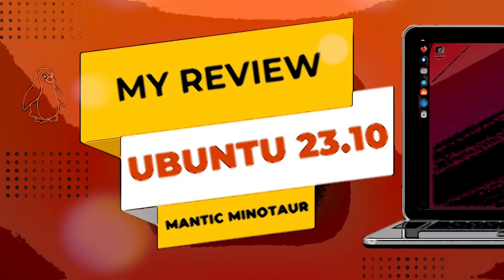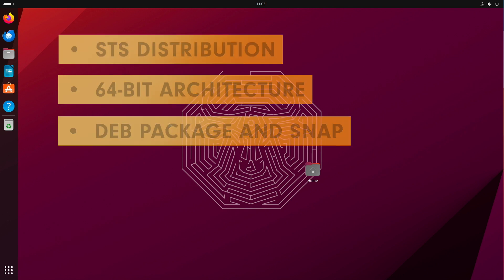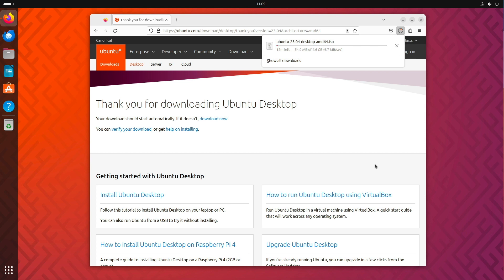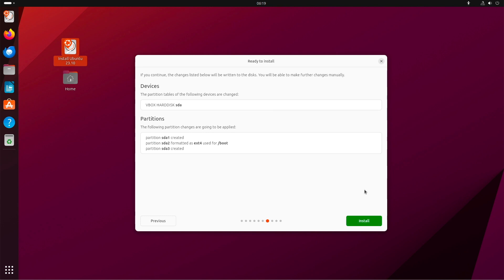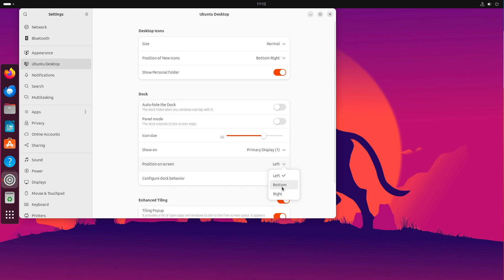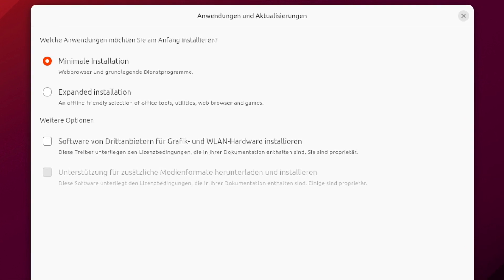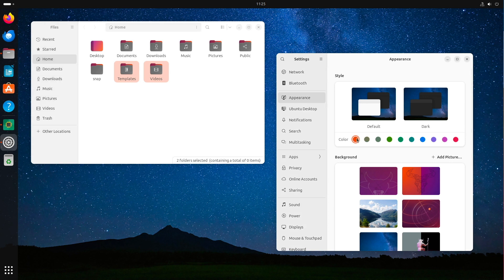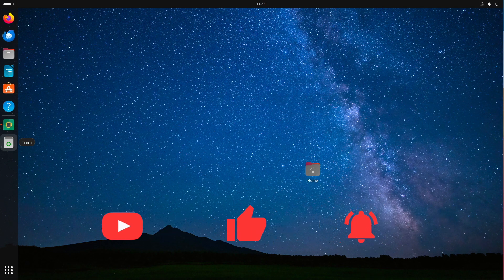Ubuntu 23.10 "Mantic Minotaur" is here - what you need to know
Welcome back. With Ubuntu 23.10 Mantic Minotaur the latest Ubuntu STS version has been released. As usual with STS versions, Canonical again provides its users with the latest technology in market maturity. What Ubuntu 23.10 has to offer, etc., can be found in this article. Have fun! :)

Ubuntu 22.04 LTS Desktop: Applications and Administration (English Edition):

Ubuntu 22.04 LTS Server: Administration and Reference (English Edition):

Linux Mint 21: Desktops and Administration (English Edition):

Linux Bible:

Efficient Linux at the Command Line: Boost Your Command-Line Skills:

► General information